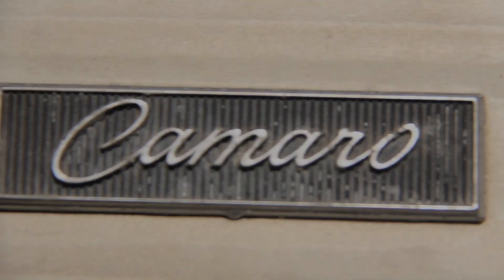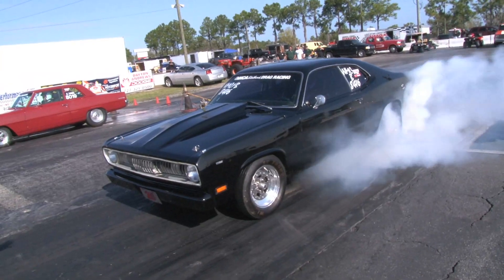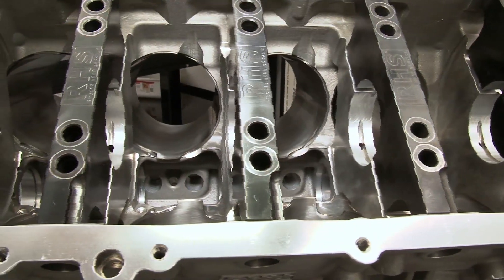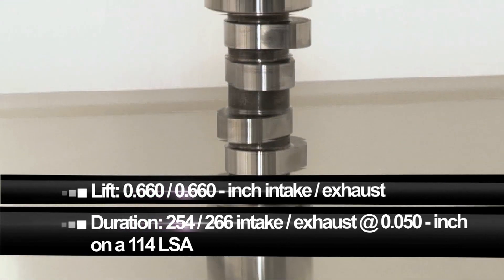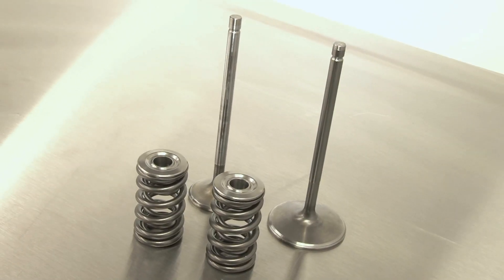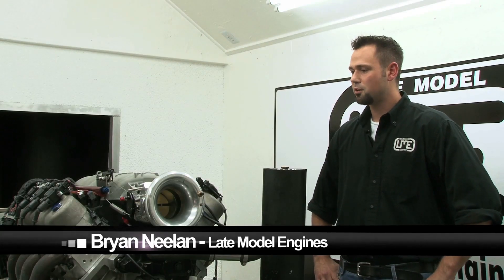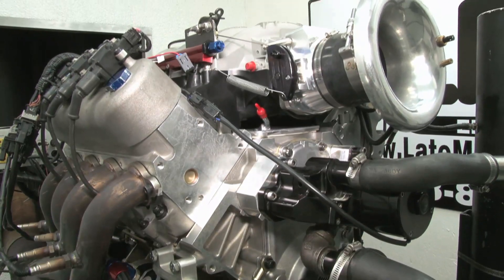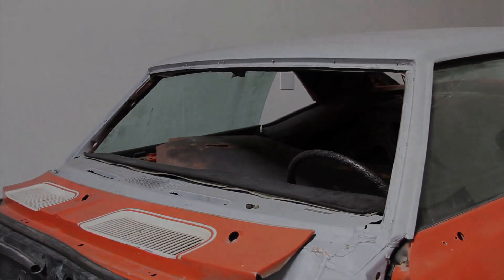LME Builds a 700+ HP Pump Gas 502 RHS LS Engine + Dyno Results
Late Model Racing Engines and Power Automedia Team Up to Build. a 700+ Horsepower 502 RHS LS Engine - Complete Build Video + Dyno Results. This video includes a complete LS engine build of a 502 cubic inch engine with a RHS block, RHS LS7 cylinder heads, Wiseco pistons, and a FAST XFI fuel injection system. It's all aluminum and it's getting slammed into a 1969 Camaro! All on Pump Gas!